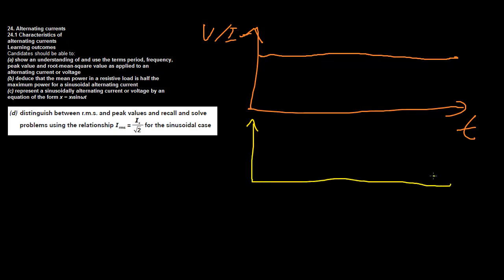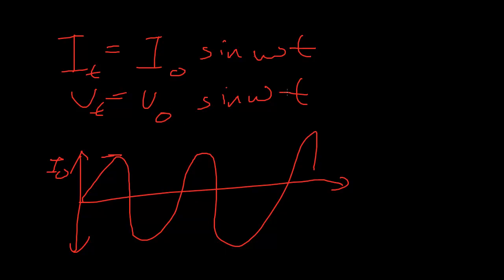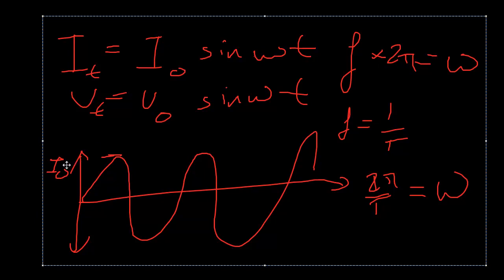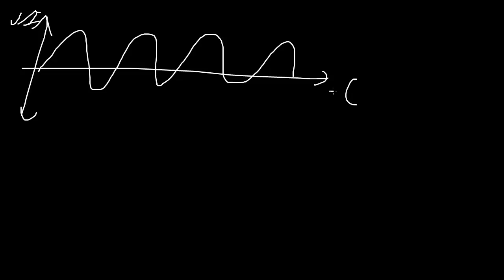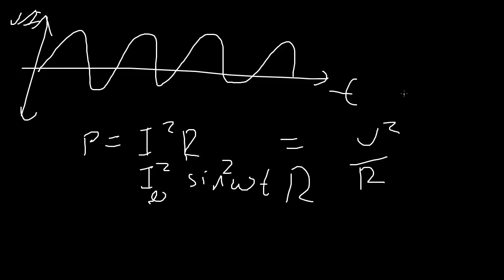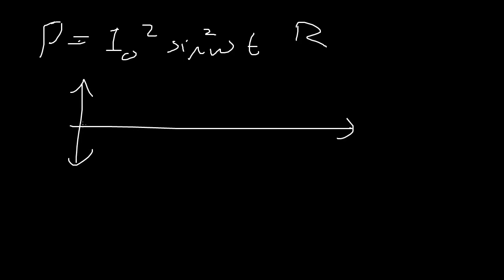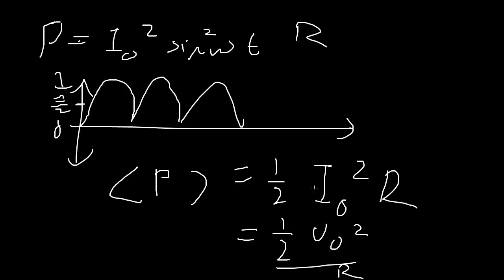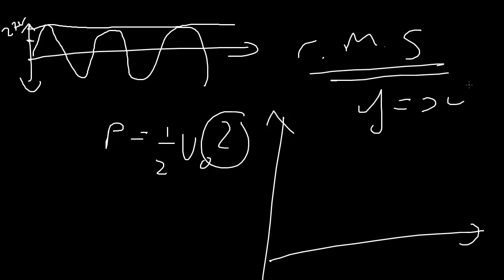24 1 Alternating Currents - Characteristics of Alternating Currents - CIE A Level Physics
Explanation of CIE A Level Physics Syllabus Points 24.1 - Alternating Currents - Characteristics of Alternating Current

24. Alternating currents
Content
24.1 Characteristics of
alternating currents
Learning outcomes
Candidates should be able to:
(a) show an understanding of and use the terms period, frequency,
peak value and root-mean-square value as applied to an
alternating current or voltage
(b) deduce that the mean power in a resistive load is half the
maximum power for a sinusoidal alternating current
equation of the form x = x0sinùt
(d) distinguish between r.m.s. and peak values and recall and solve
problems